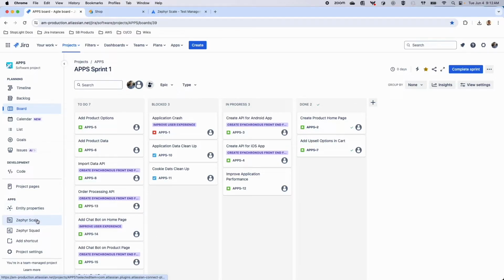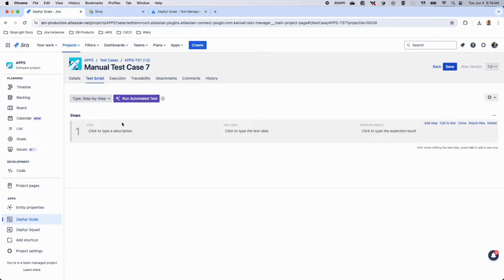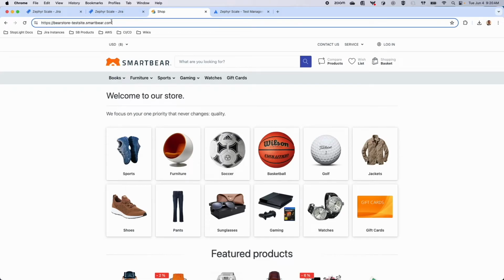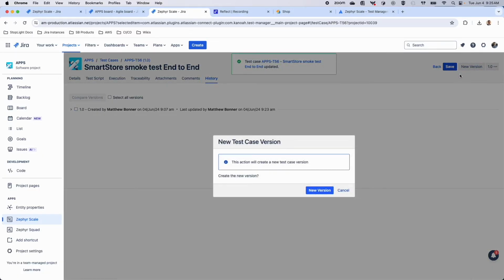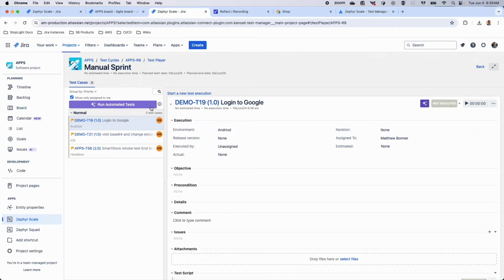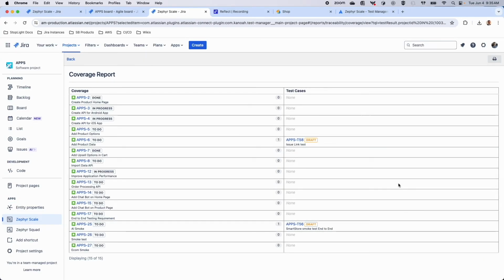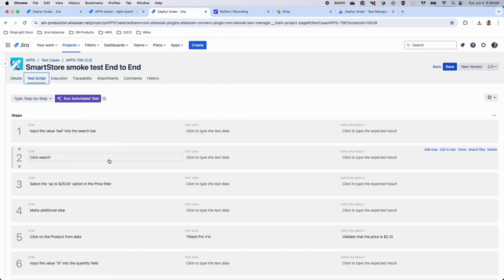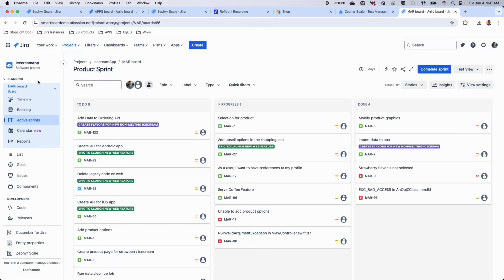Zephyr Scale Cloud | In-Depth Walkthrough, Test Management + Automation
Deliver better software, faster with unified test management and automation inside of Jira. Track progress, perform at scale, and test smarter. Try it for free in the Atlassian Marketplace